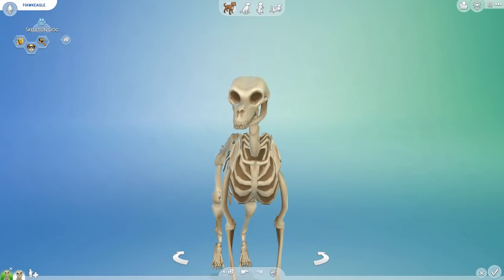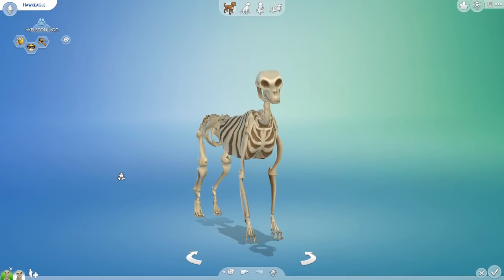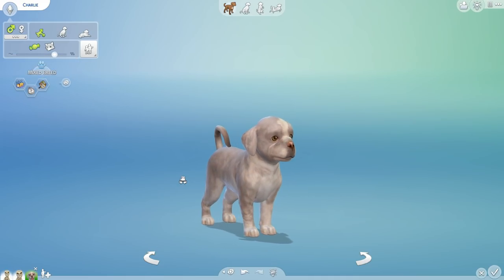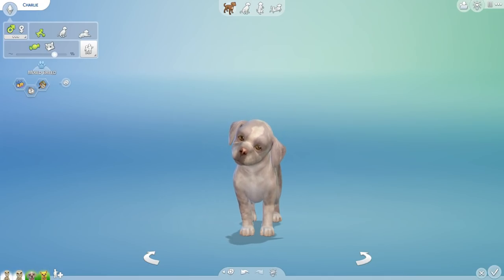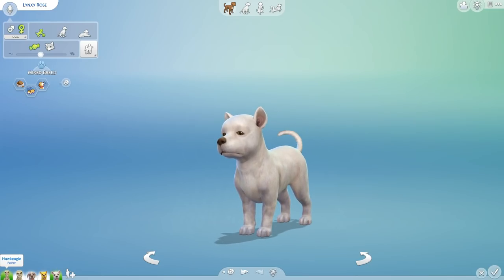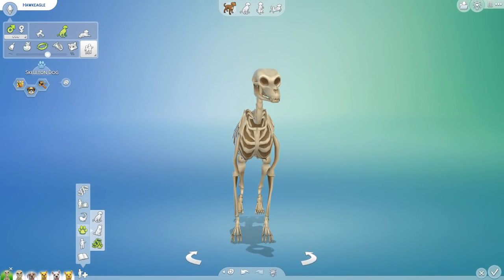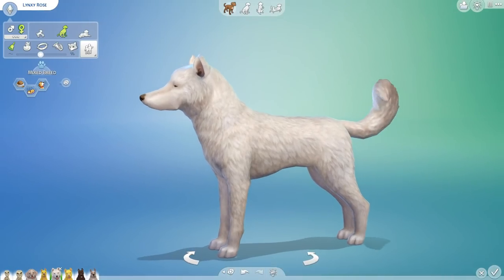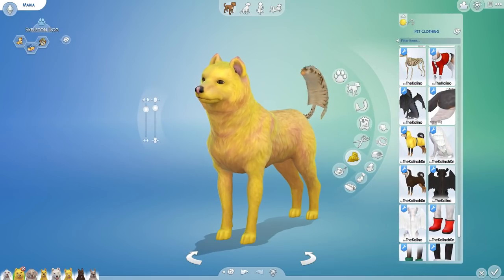A Litter of Mysterious SKELETON DOG Puppies?! 💀💕💀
🌿💚 Stay curious!! 💚🌿